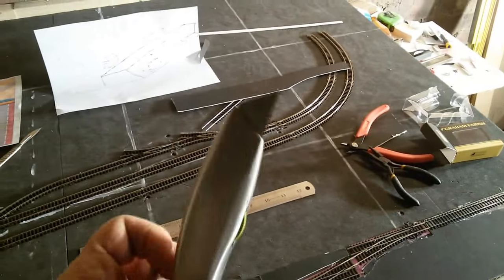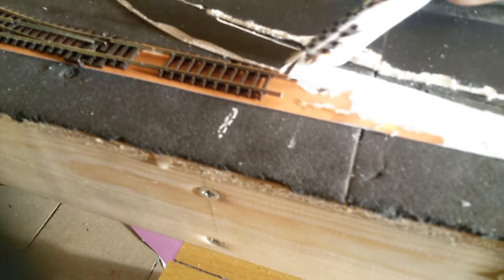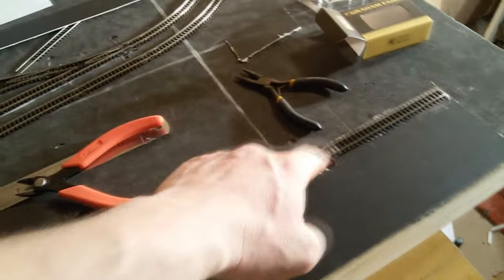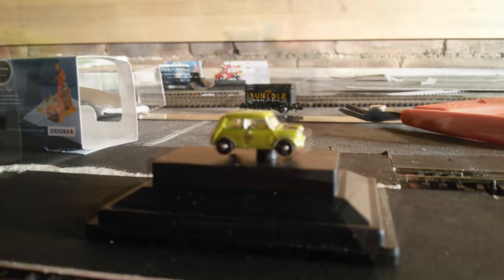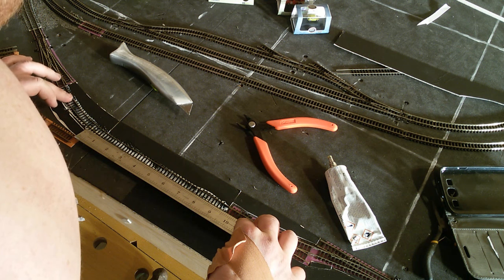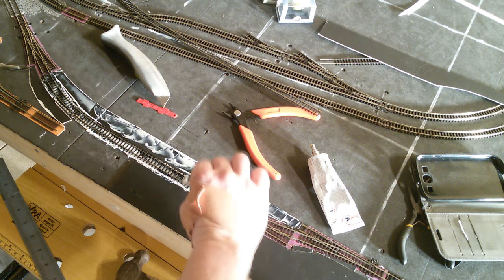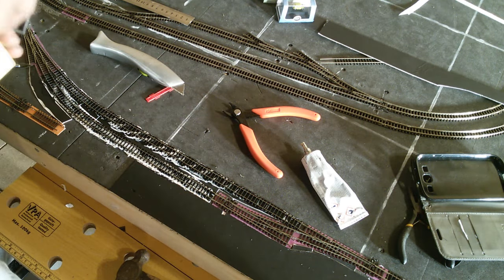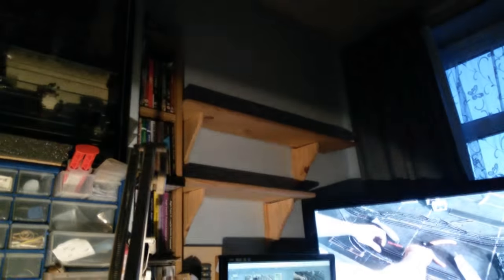Out N About - VLOG 10 - Trackin' Progress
Track laying FiNetrax plain line flexible track, I show some Oxford Rail N Gauge road vehicles and a mini extra, something you won't expect!